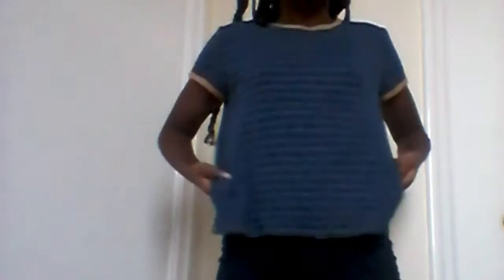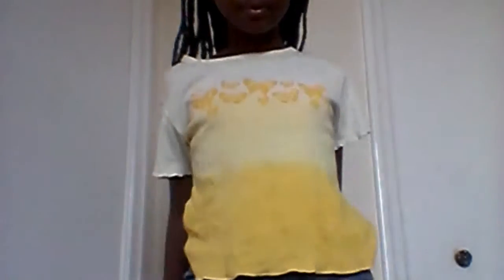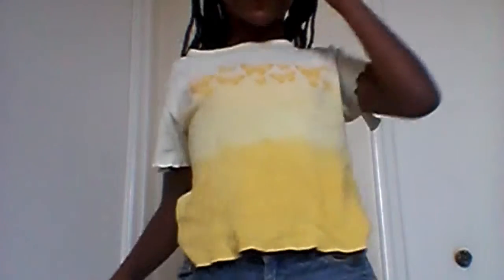Summer idea haul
Have a great day lovely